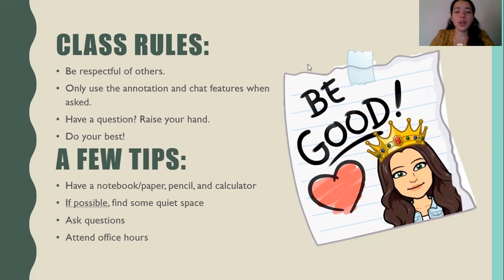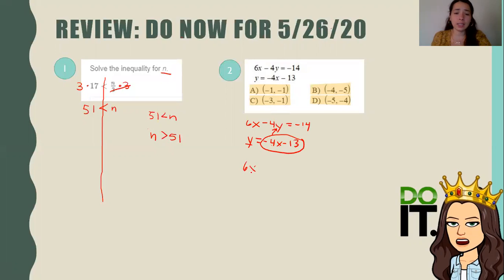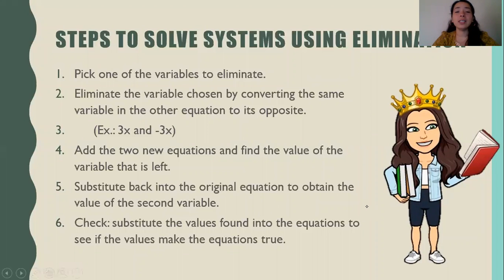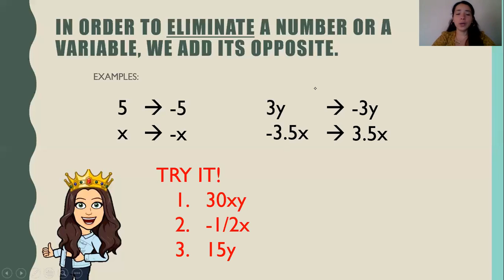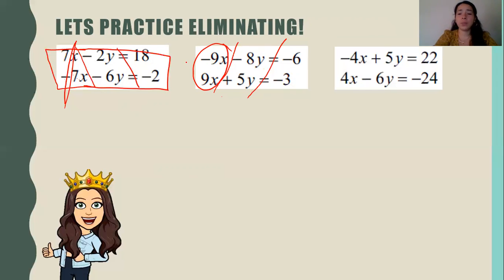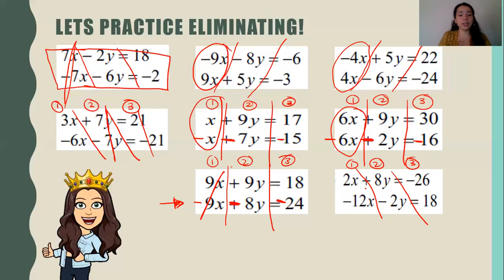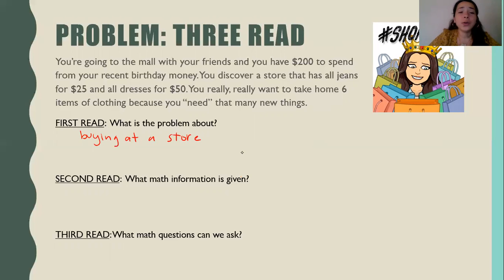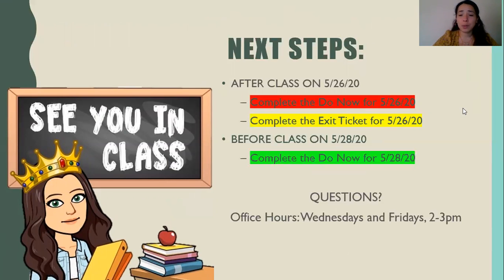Algebra 1: Quick Lesson on Solving Systems of Equations by Elimination, Part 1